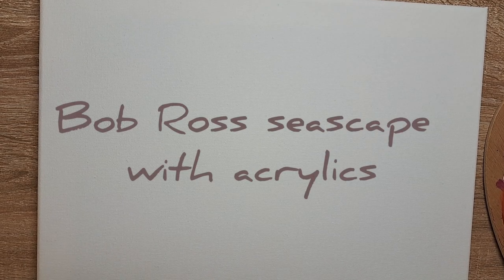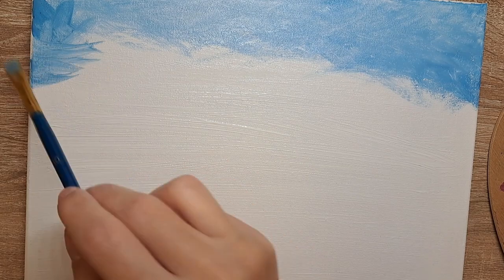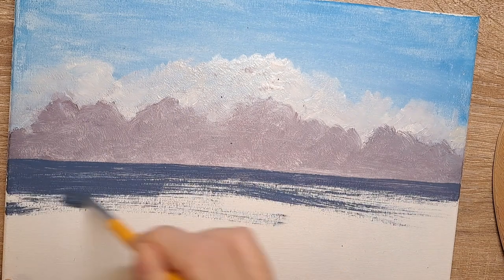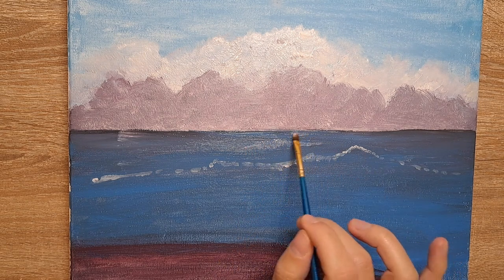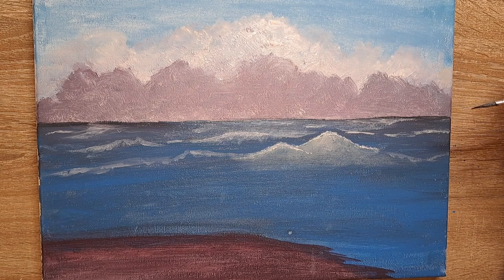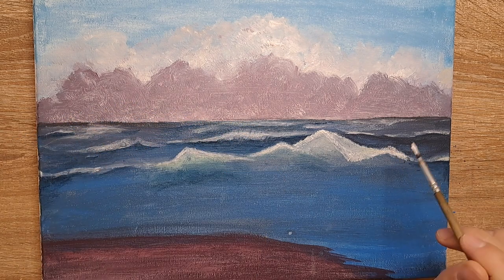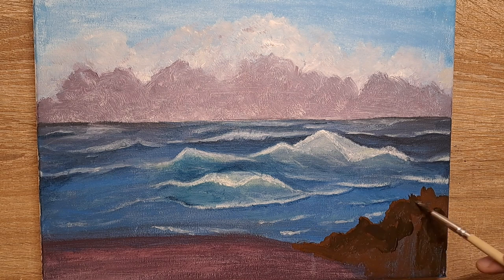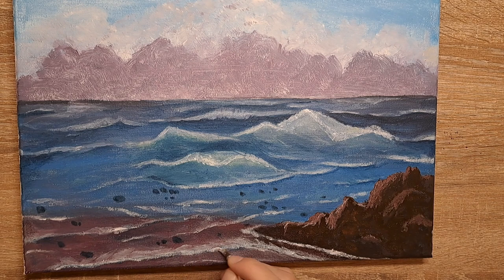I painted a Bob Ross seascape with acrylics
I tried following a Bob Ross tutorial while also doing my own thing with my own brushes and acrylic colors. It's always a good time even if the result is different than you expect.
You can find the tutorial on the official Bob Ross YouTube channel. It's called Storm on the Horizon and it was on season 29, episode 9.

I've always loved making art and now I'm trying to improve my skills. This channel is where I want to document this journey.